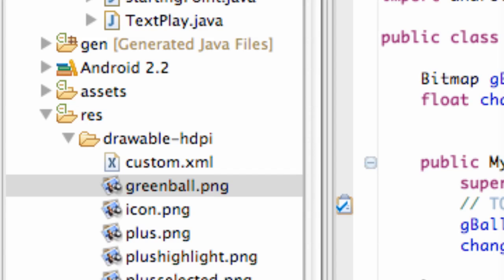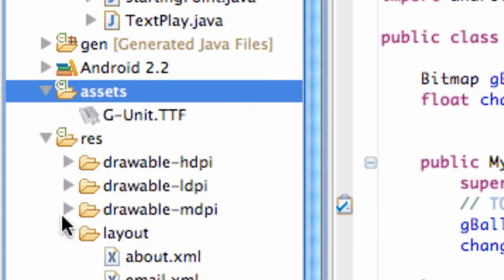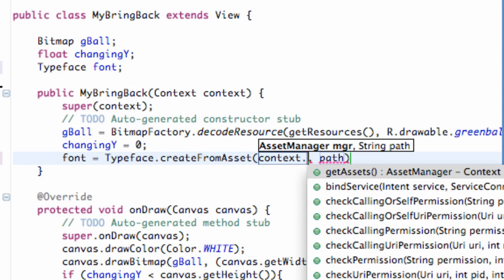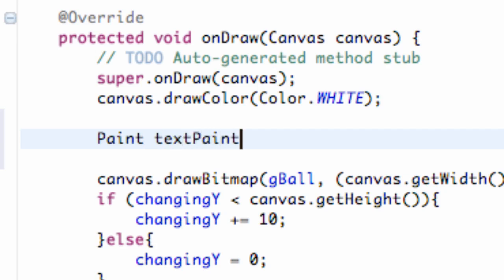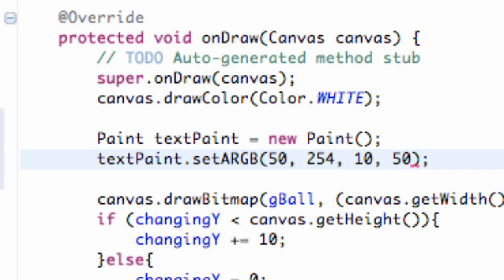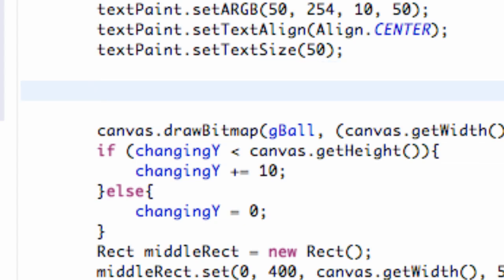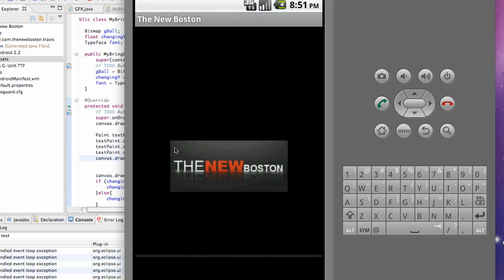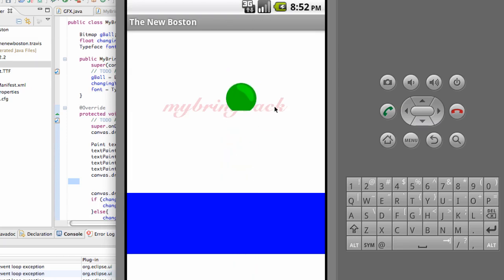Android Application Development Tutorial - 66 - Using the Asset Folder for Typeface